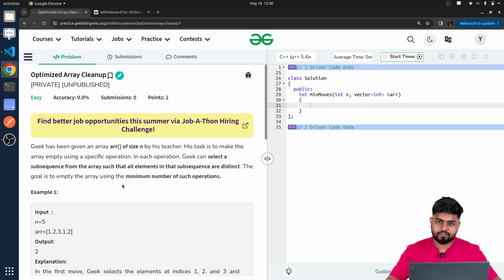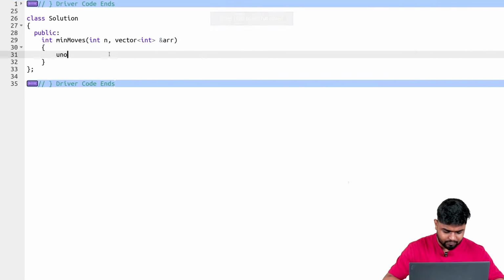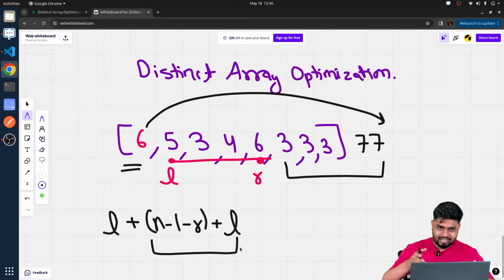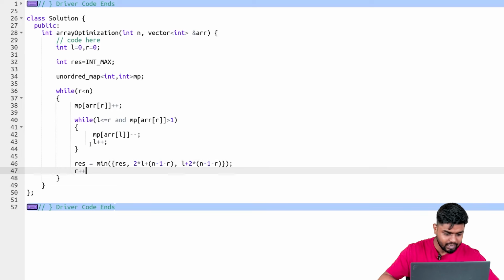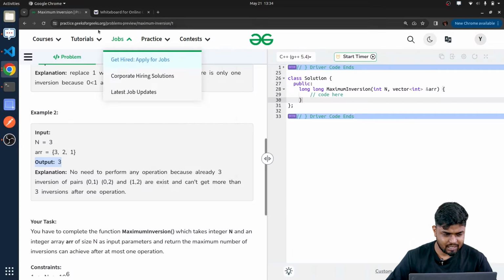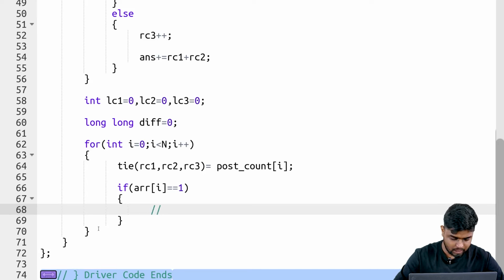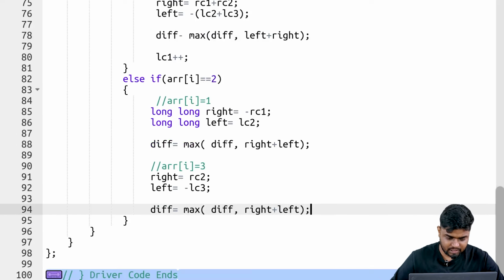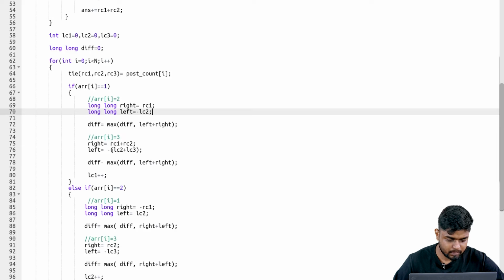Job-A-Thon 33 Hiring Challenge Post Contest Analysis | Yash Dwivedi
Welcome to this insightful post-contest analysis of Job-A-Thon 33 Hiring Challenge hosted by Yash Dwivedi. In this video, we delve deep into the challenge, its solutions, and the strategies that led to success. Whether you participated in the contest or just curious about competitive coding and data science hiring, this breakdown will provide valuable insights.

Job-A-Thon is a monthly hiring challenge for freshers and experienced candidates conducted by GeeksforGeeks connecting suitable candidates to tech companies. And in this session we will be going through all the problems of Job-A-Thon 33 along with Yash Dwivedi. This is a great way to access your own performance and also build up your problem solving skills.